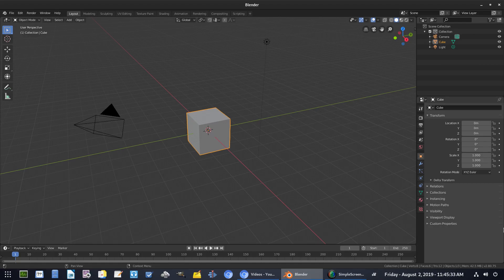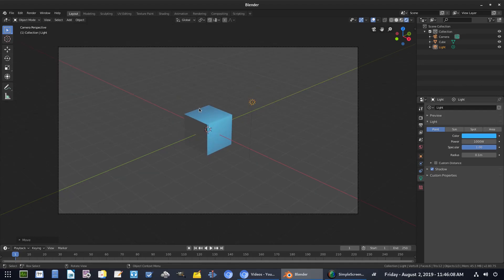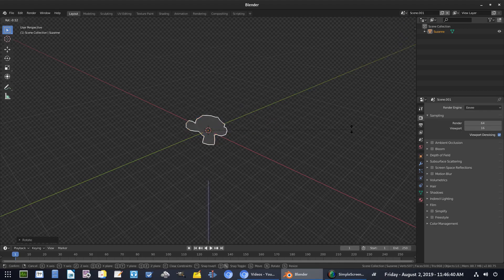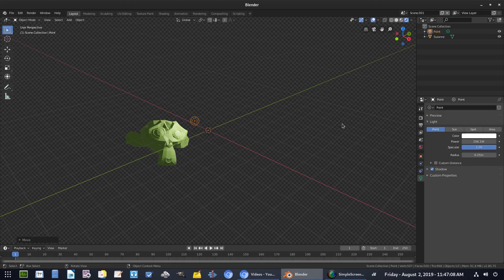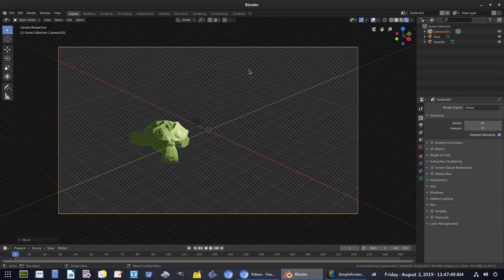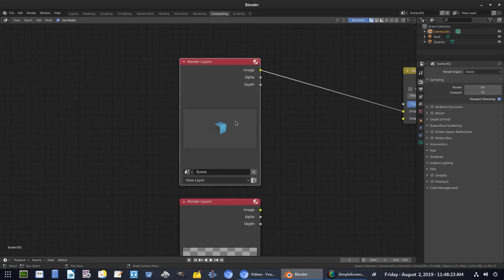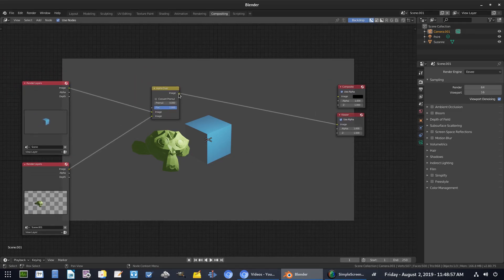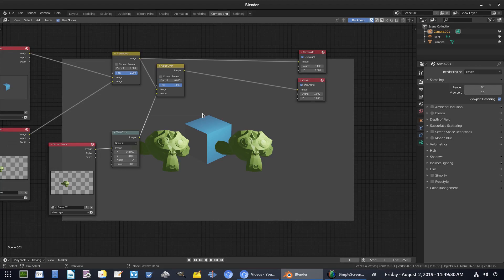Blender 2.8 Eevee Tutorial - How to Combine Separate Scenes (Separate Lighting) - Combine Layers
Today, we learn how to separate scenes in Blender 2.8 Eevee , so that you can have two different light sources ... that DON'T effect each other... also giving you the ability to